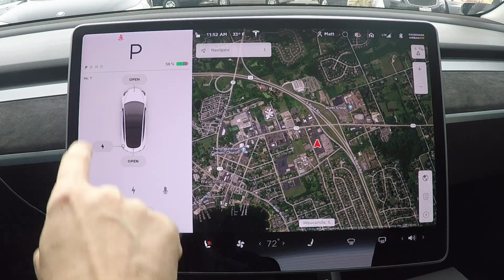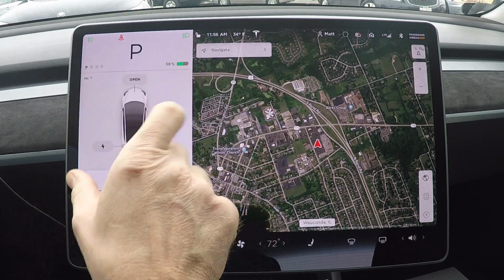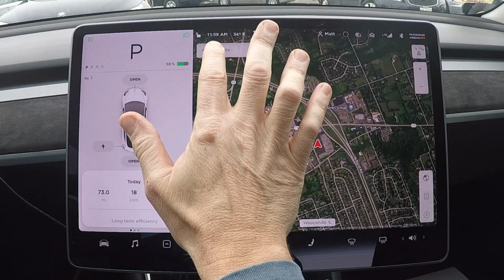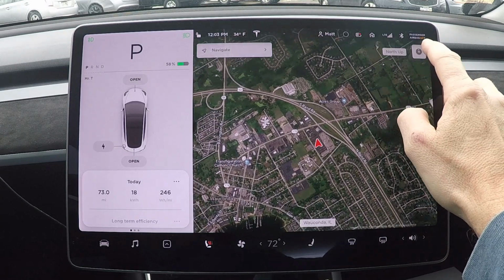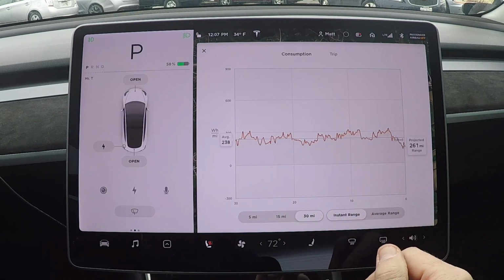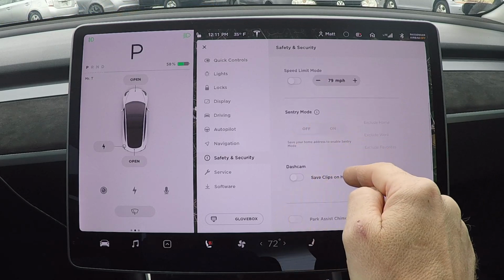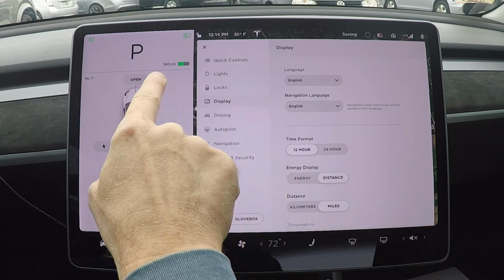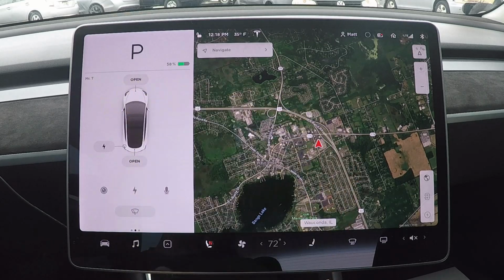Comprehensive Model 3 and Model Y touch screen tutorial